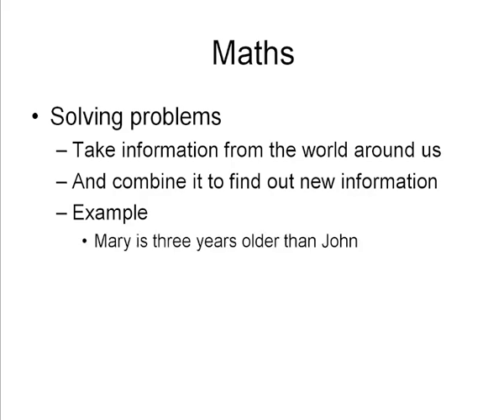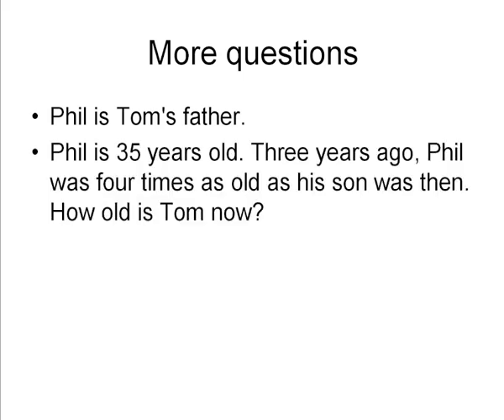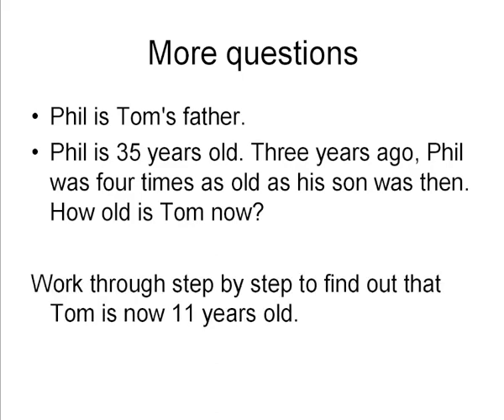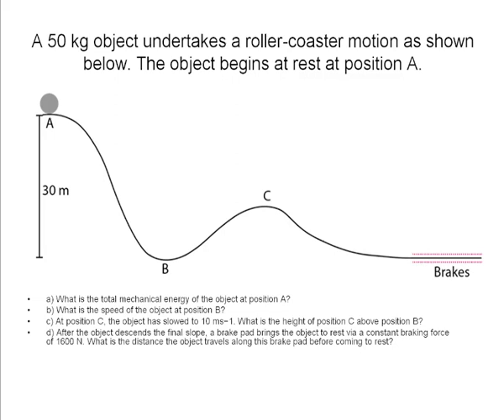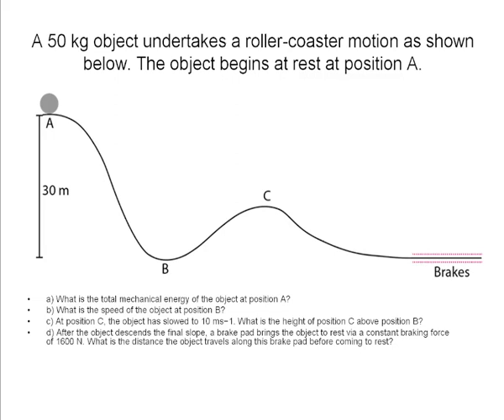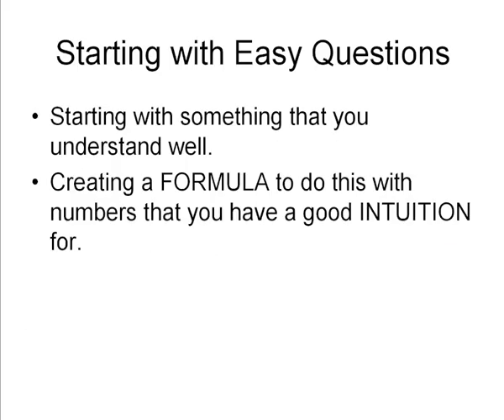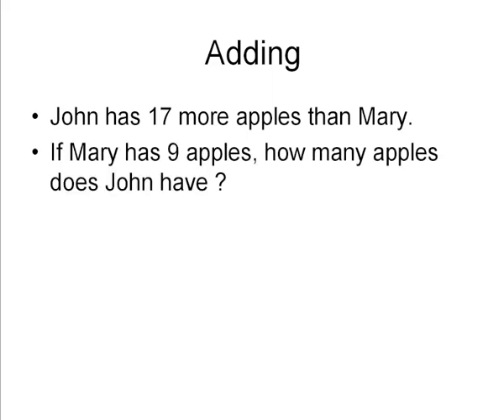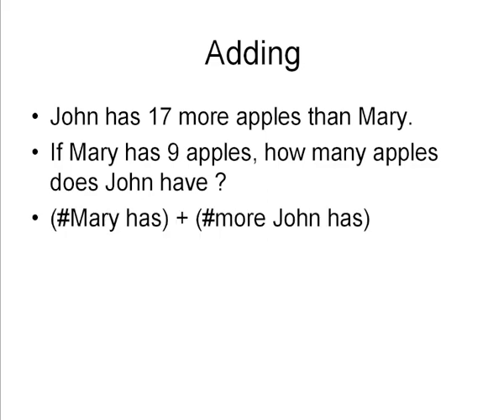Introduction and UsingFormulas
A quick introduction to the idea of using formulas.  Practice creating a formula for intuitive questions to be used in more difficult situations.